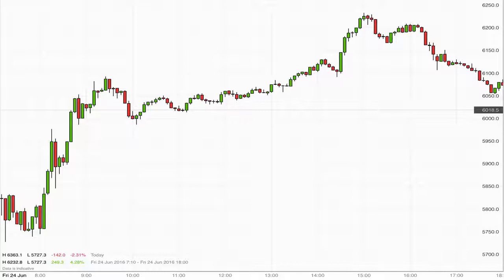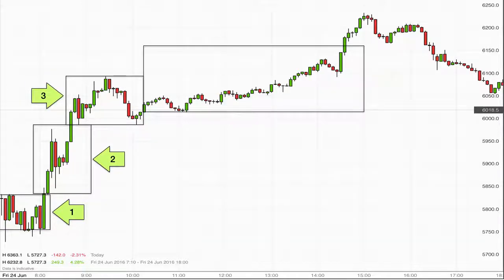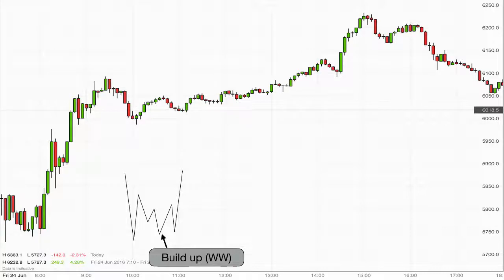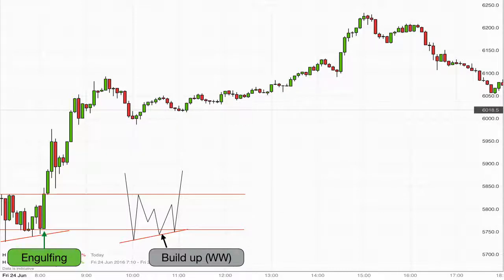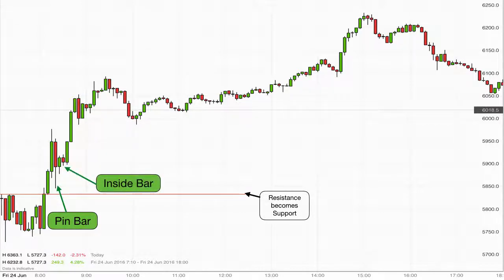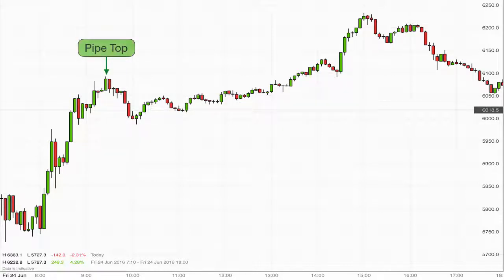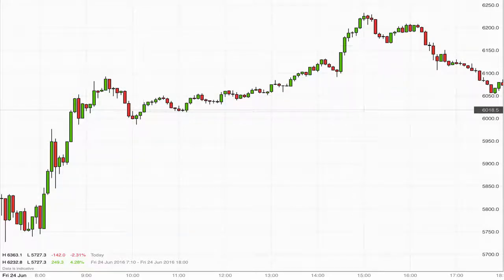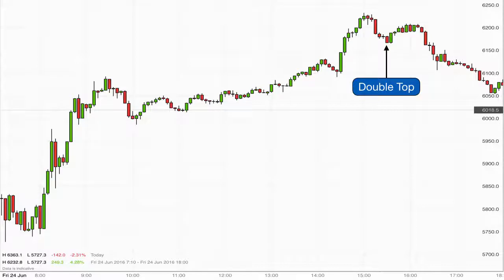Trading Brexit price action on the FTSE 5 minute chart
Brexit price action trading on the FTSE 100 index 5 minute chart. This was the trading day after the UK voted to leave the EU following the referendum.

The price action was huge on this day and not necessarily the way that people had imagined.

An analysis of the price action trading opportunities on the FTSE on this day.